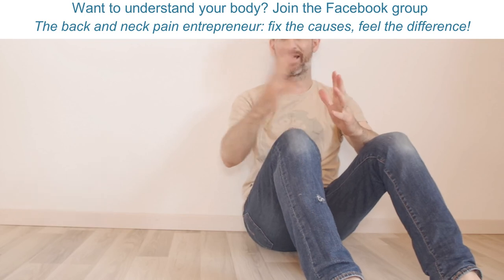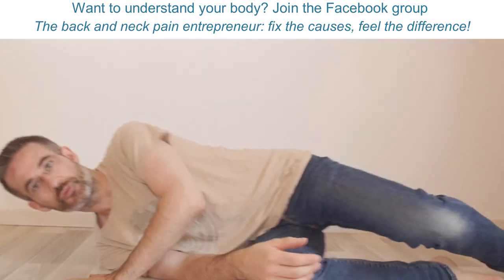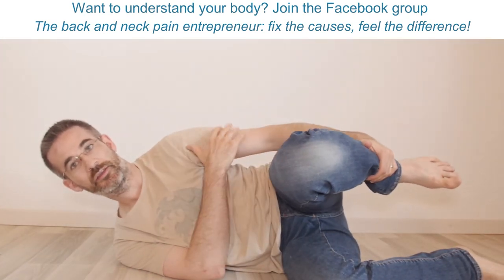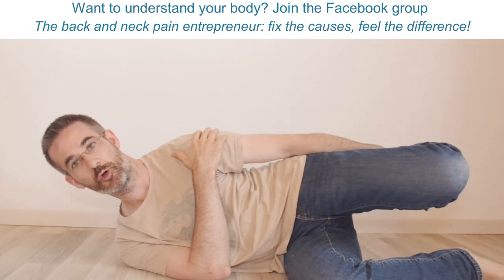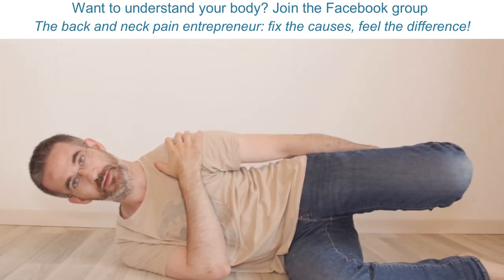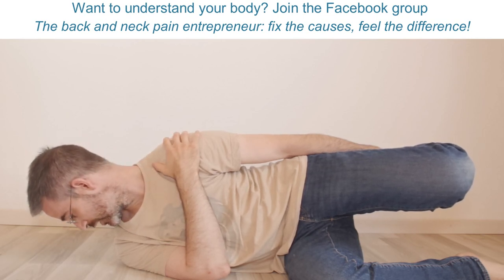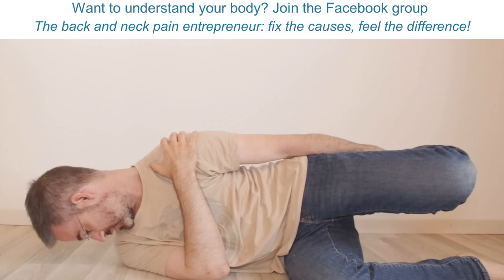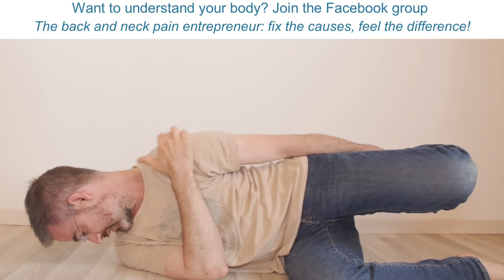How To Get Rid Of Muscle Knots In The Neck And Shoulders | Self Treatment Of Levator Scapulae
We all sometimes have knots in the neck and shoulders. And neck pain or a stiff neck.

When this happens, you should consider the levator scapulae muscle as a potential cause of neck pain.

Here, I'll show you how the muscle works, and one of the neck exercises that people love. This exercise is also great for the upper trapezius muscle.

As always with stretching exercises, you need to be precise, gentle and to not feel pain. The stretch position should be held for 1 min.

Also, remember that neck pain does not come out of nowhere! In particular, check the desk height, how you use the mouse and don't hold the phone between the ear and the shoulder. ---